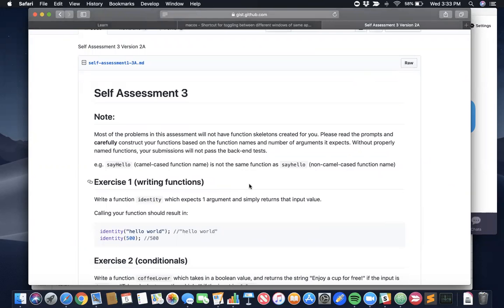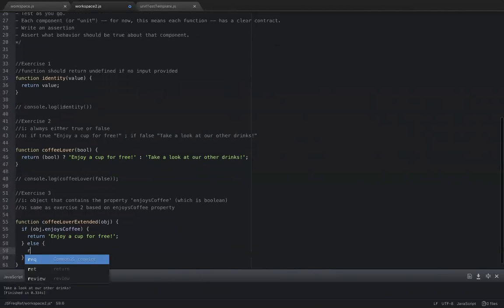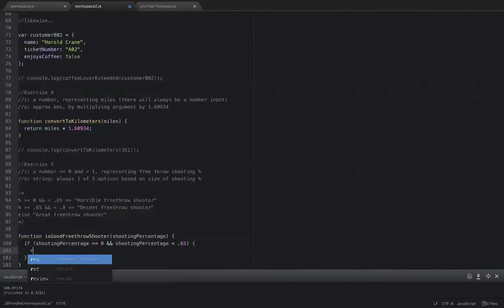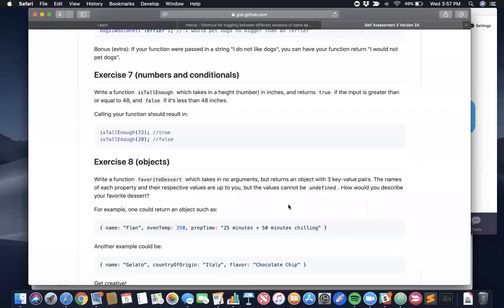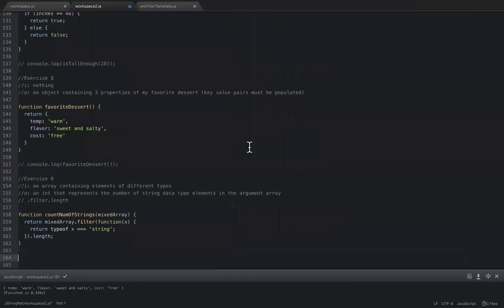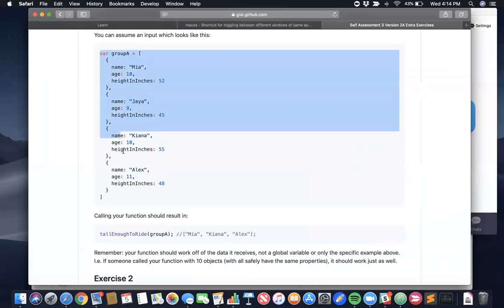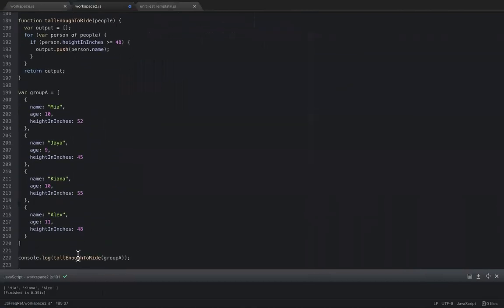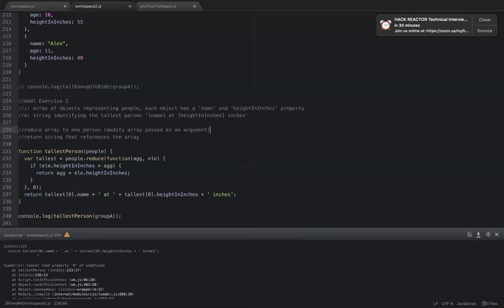ronny woods SA3